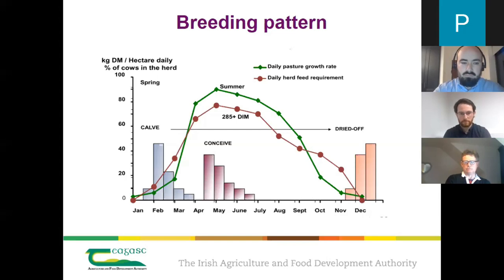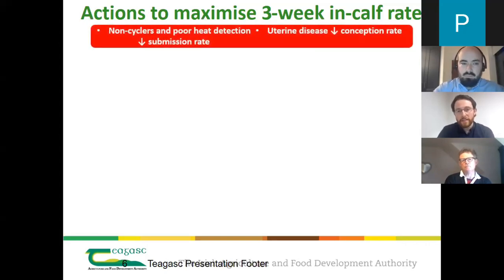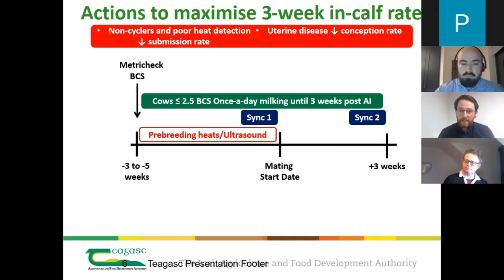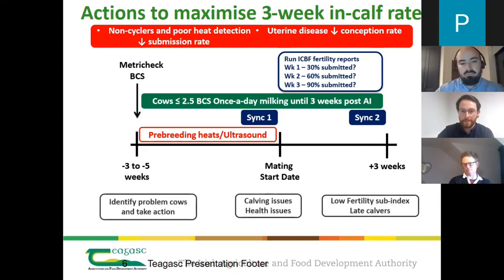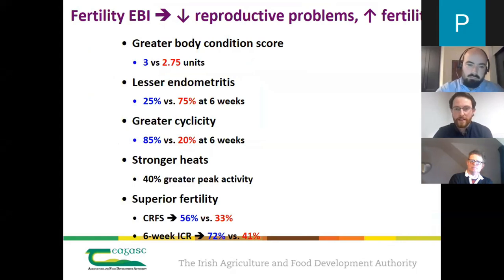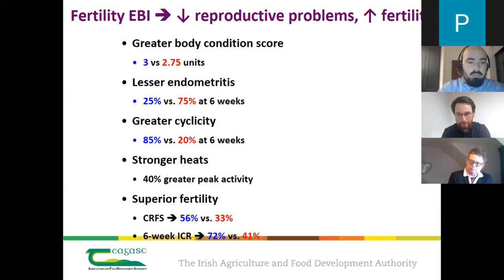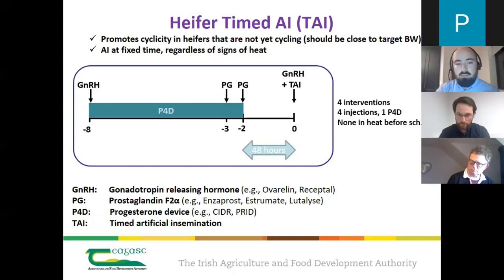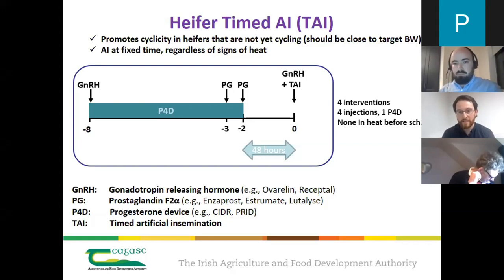The Breeding Plan Webinar - Breeding Week